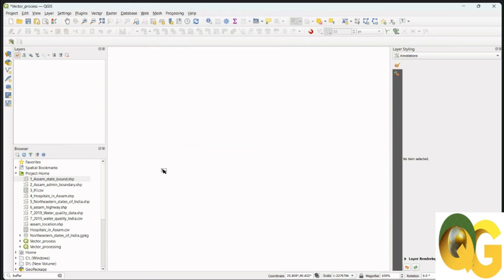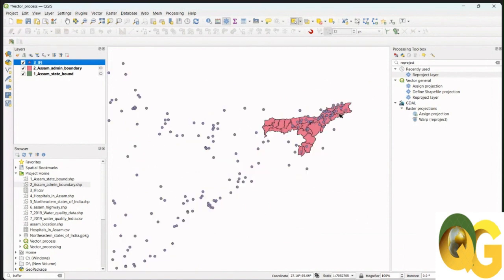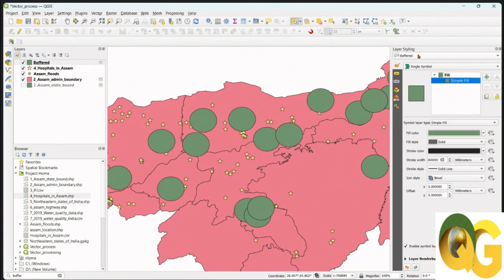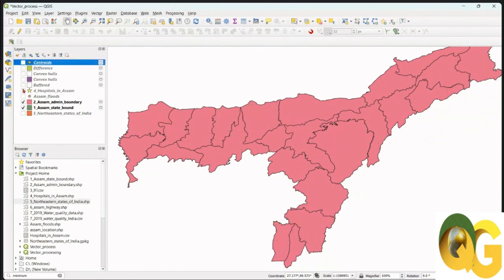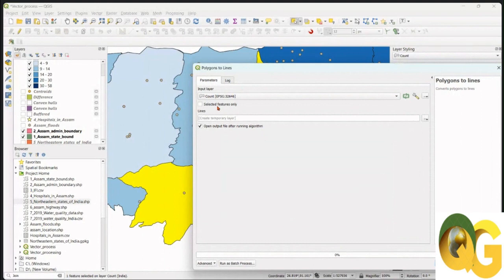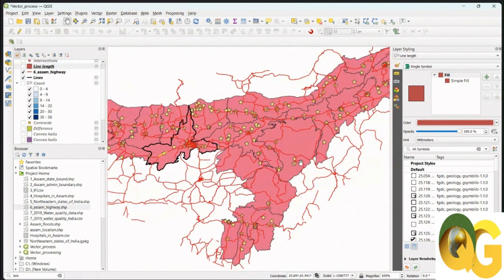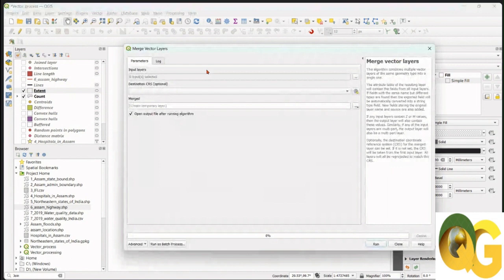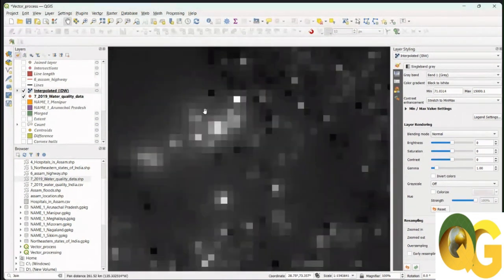8. Vector processing in QGIS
In this video learn geoprocessing tools, Geometry tools,  Analysis tools, Research tools and data management tools using real life applications.